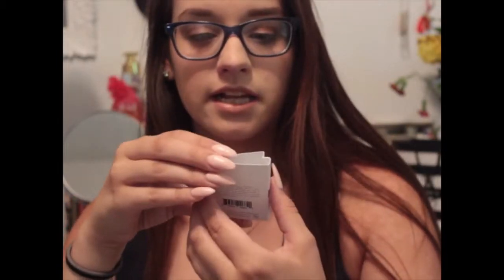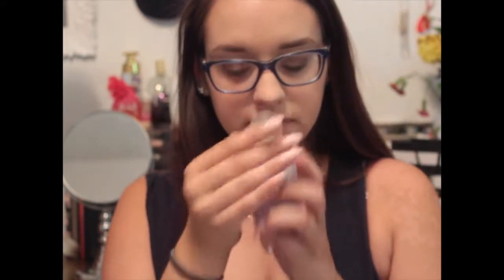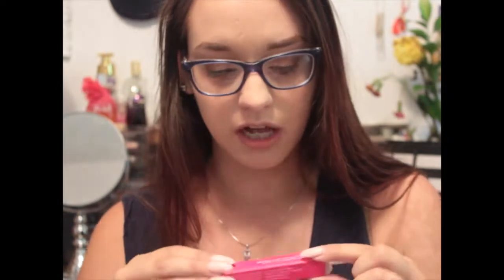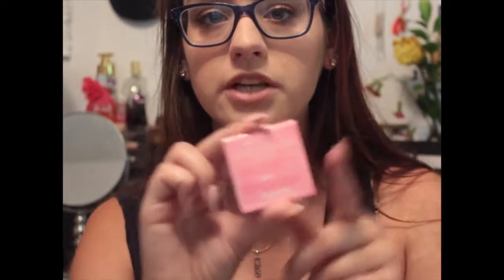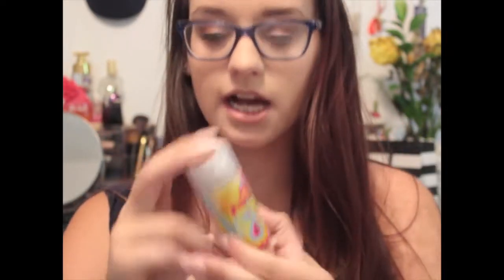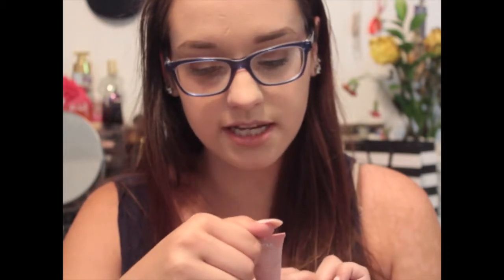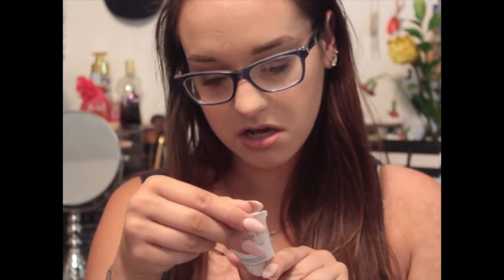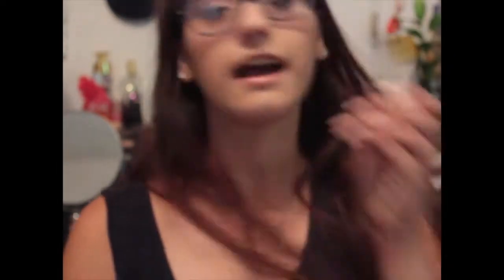June Birchbox Unboxing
Hey beauties! Here is my June birchbox unboxing video ft. TWO BOXES! whaaat!?